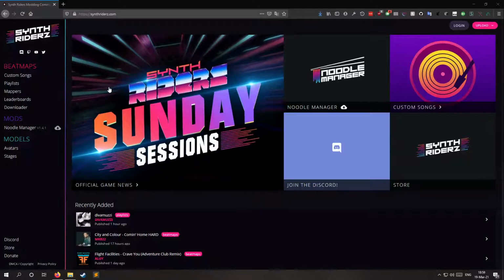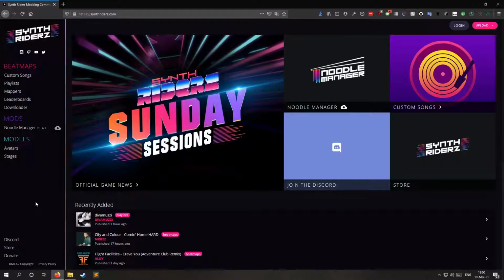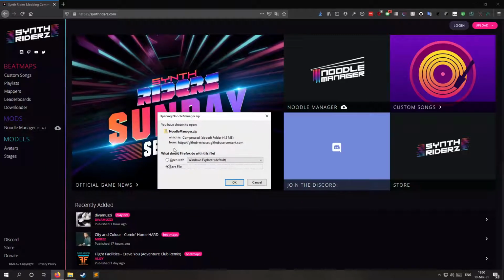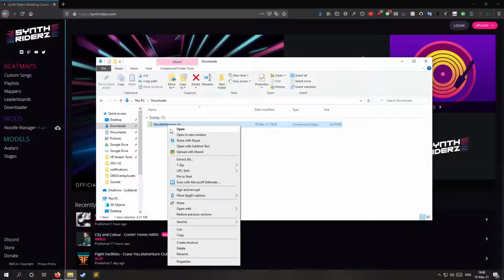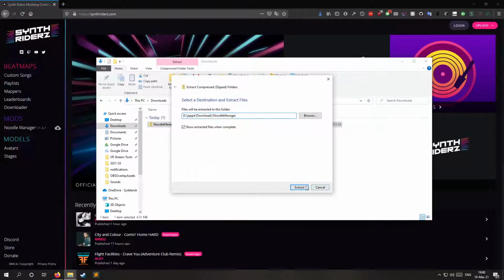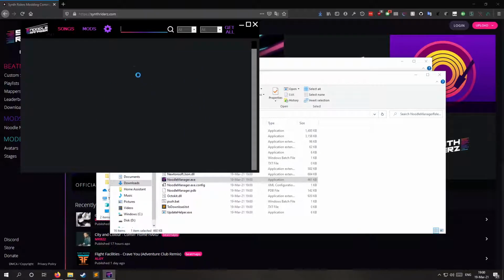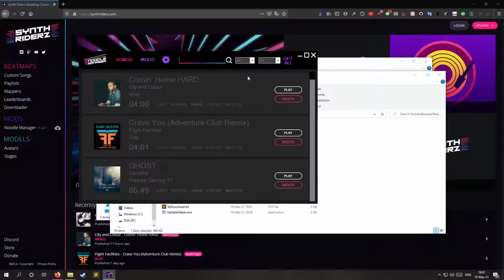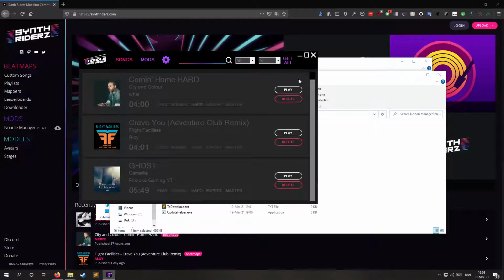Synth Riders Custom Songs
This is a lil guide for how to get custom songs in Synth Riders I made for a friend.
Figured I might as well post it here too.